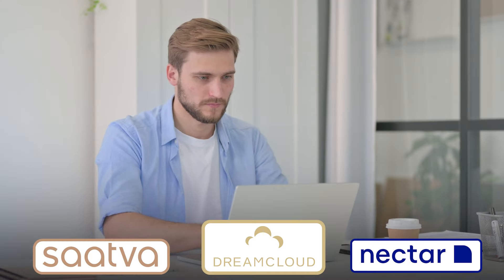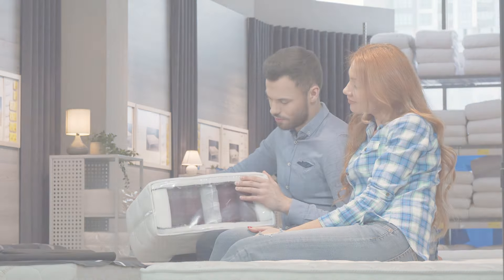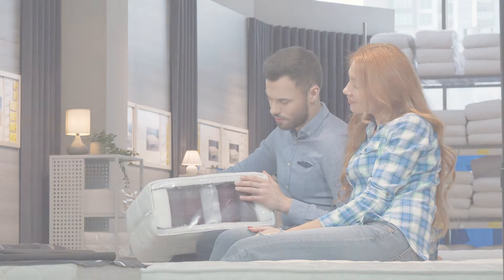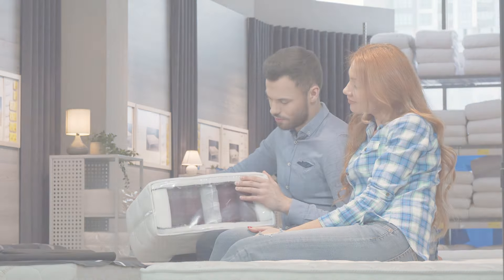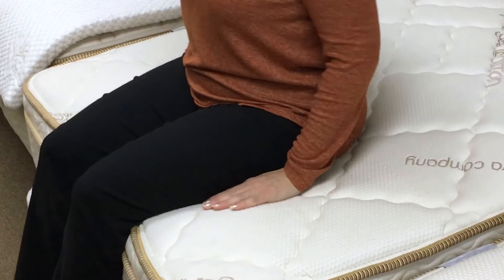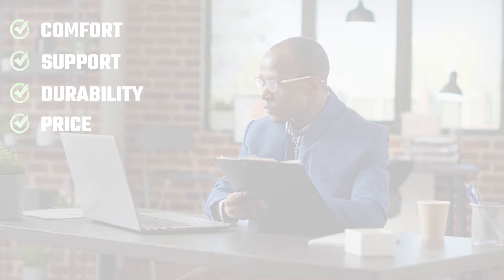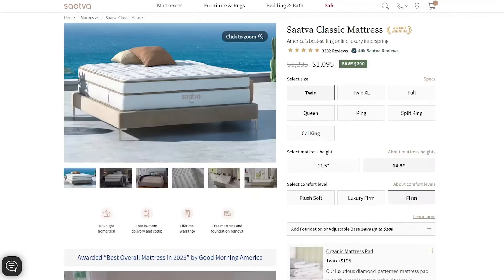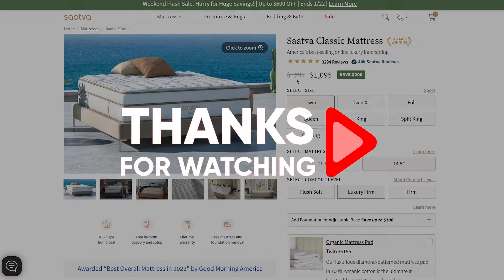Saatva vs Nectar vs Dreamcloud: Best Mattress FACE OFF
Unveil the best mattress showdown comparing Saatva vs Nectar vs Dreamcloud for a comprehensive comparison aiding your mattress decision.

Timestamp Sections :
00:00 Intro
00:43 Pro and Cons Saatva
01:34 Pro and Cons Nectar
02:19 Pro and Cons DreamCloud
02:54 Comparison
04:10 Outro

In this video, the host introduces the topic of comparing three popular mattress brands: Saatva, Nectar, and DreamCloud. The importance of choosing the right mattress for quality sleep is emphasized, given the overwhelming options available in the market.

The intention is to evaluate each brand based on criteria like comfort, support, durability, and motion isolation to help viewers make an informed decision.

The host begins by discussing Saatva, known for its luxury hybrid mattresses combining memory foam, innerspring coils, and organic cotton. Saatva's models, such as Saatva Classic, Loom & Leaf, and Zenhaven, offer various firmness levels. Pros include high comfort and support, along with free white glove delivery.

However, potential cons include firmness and pricing. Next, Nectar, specializing in budget-friendly memory foam mattresses, is highlighted for its comfort and pressure relief. However, its tendency to sleep warm is noted as a potential downside. Lastly, DreamCloud's luxury hybrid mattresses are praised for their hybrid construction providing pressure relief and motion isolation. However, potential issues with edge support are mentioned.

The comparison between Saatva, Nectar, and DreamCloud mattresses is outlined, focusing on their construction, feel, support, and motion isolation. Each brand offers unique features catering to different preferences and needs. Factors like sleeping position, pain relief, budget, and personal preferences are highlighted as crucial in choosing the right mattress.

The video concludes by encouraging viewers to consider these factors and provides links for further research and purchase.

Hope you enjoyed my Saatva vs Nectar vs Dreamcloud: Best Mattress FACE OFF Video.